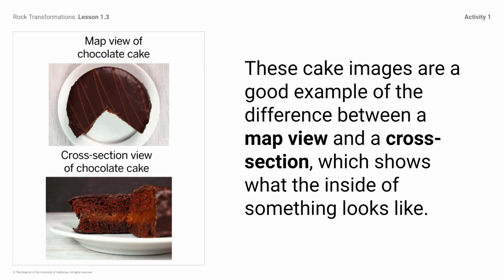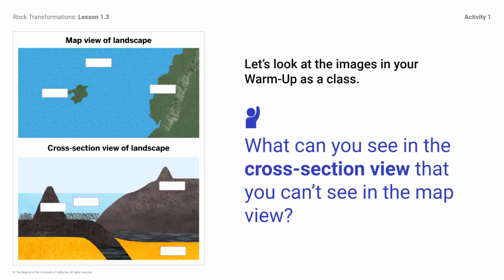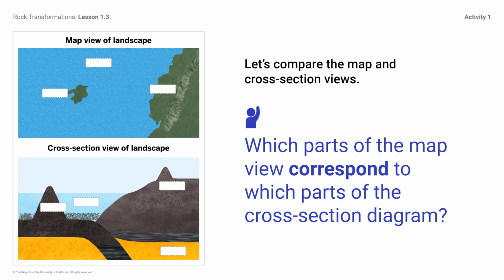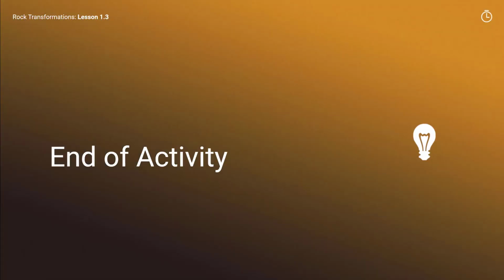Rock Transformations Lesson 1.3 Activity 1